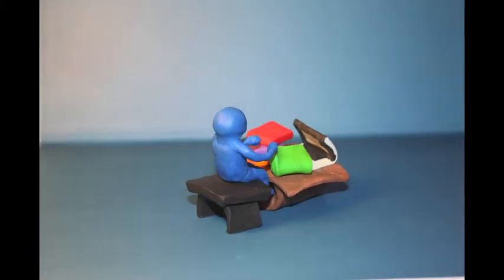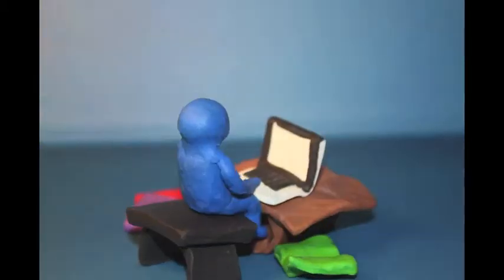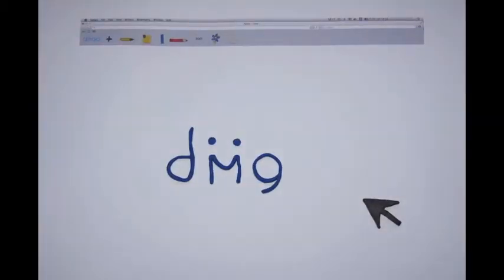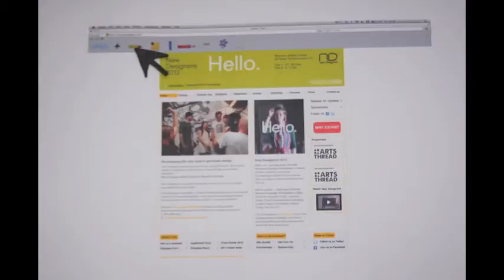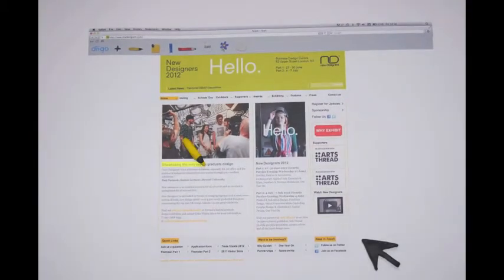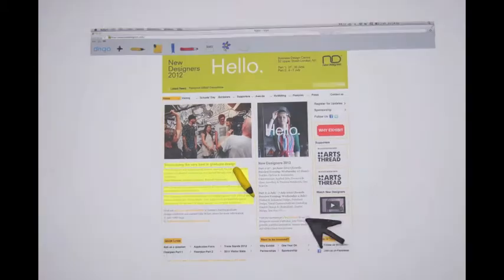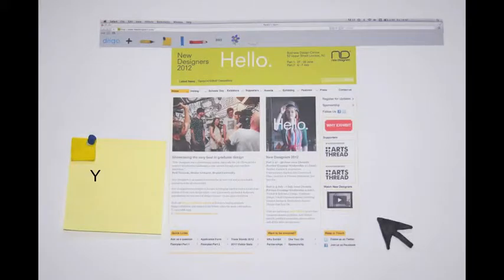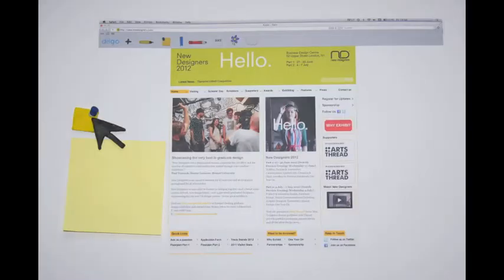Diigo (Patel, Venton)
Social Media Video - Graphic Design student project, University of Derby.